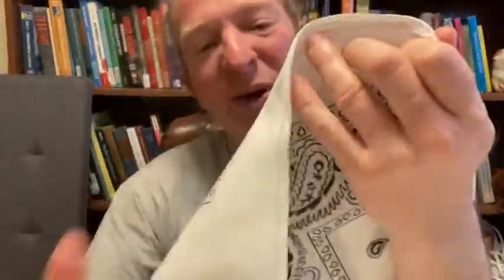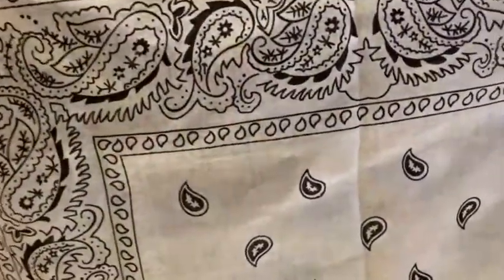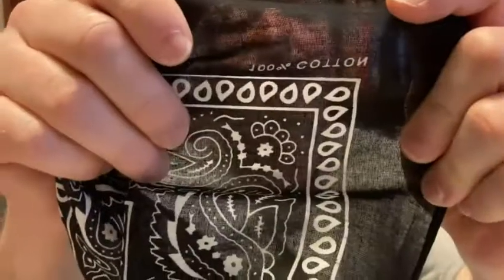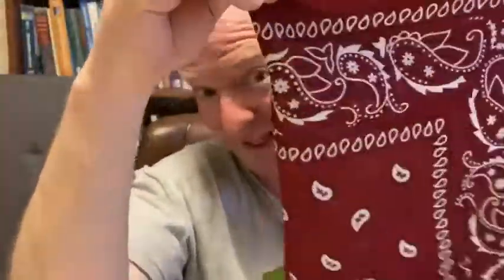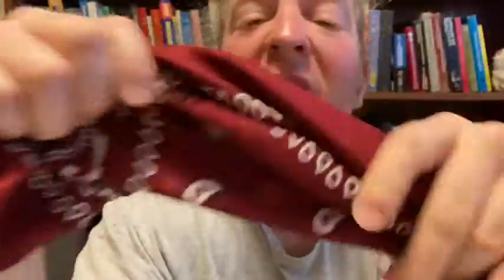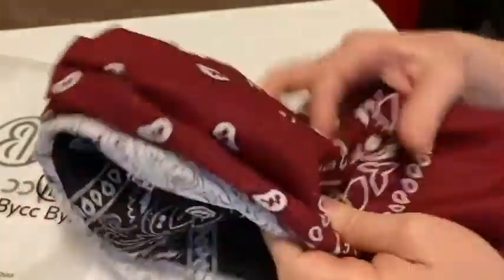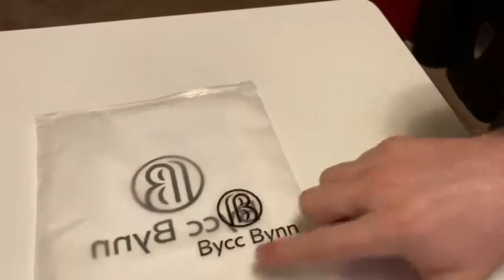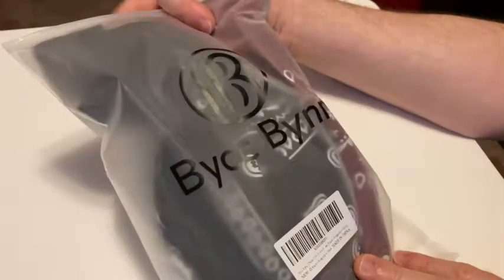Bycc Bynn 3 Pack 100% Cotton Paisley Pattern Bandana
These are Bycc Bynn bandanas. This is a 3 pack.